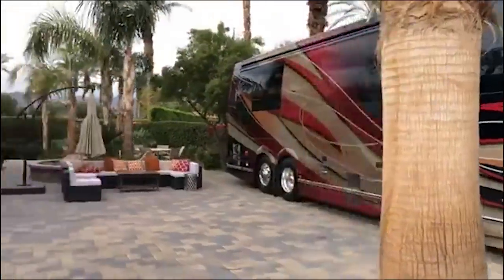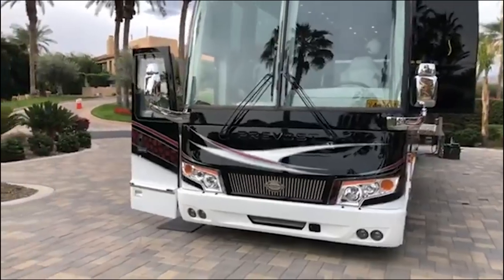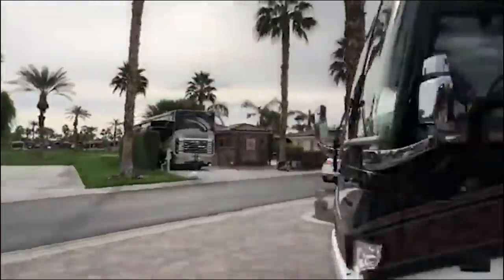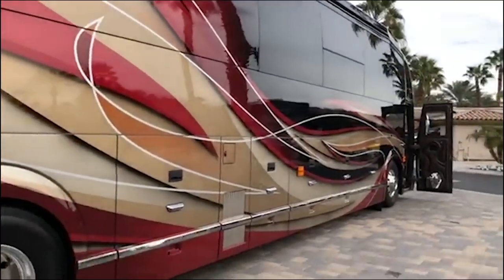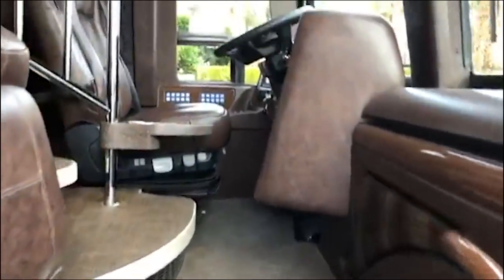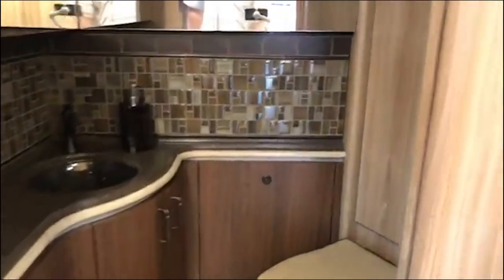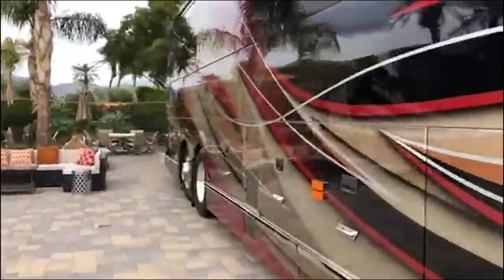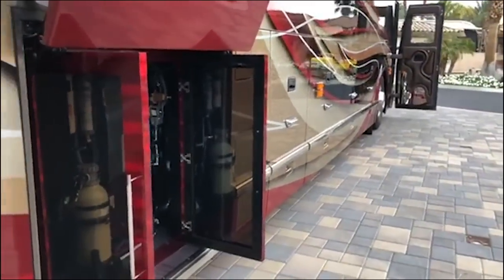Luxury Coaches from MCC Indio, CA (1299, 1333). MMwM Ep.205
Mal walks through two beautiful luxury coaches parked in the Marathon Coach double lot at Motorcoach Country Club in Indio, California. Find new and pre-owned luxury motorhomes for sale Nothing flaunts the stunning exterior paint job of a Marathon coach better than a backdrop of sun and palm trees, and Mal shows off two of these luxury RVs as he broadcasts from MCC in Indio, California. The first, Marathon Show Coach #1299, is a certified pre-owned 2020 H3-45 double-slide and the second, Marathon Show Coach #1333, is a 2021 H3-45 double-slide. Together, these two luxury motorhomes show the breadth of creativity and class that Marathon’s paint department puts into every unique coach. Stick around to step inside Show Coach #1333 for a great look of a highly sought-after, contemporary floorplan – the Jupiter H2-J.

At Marathon Coach, we specialize in luxury motorhomes, including custom luxury RV sales.